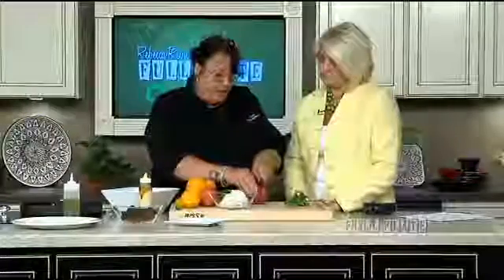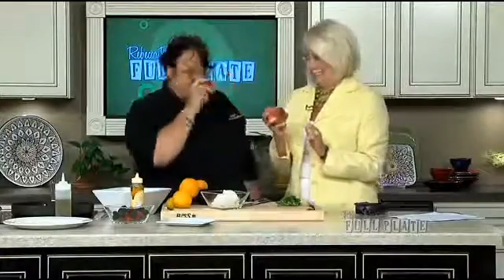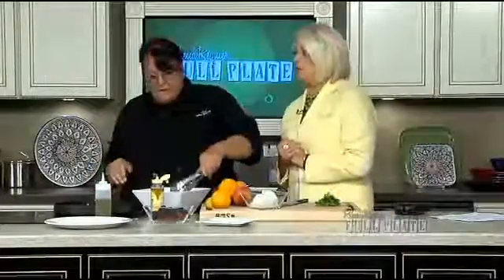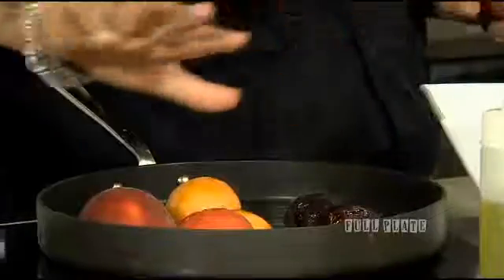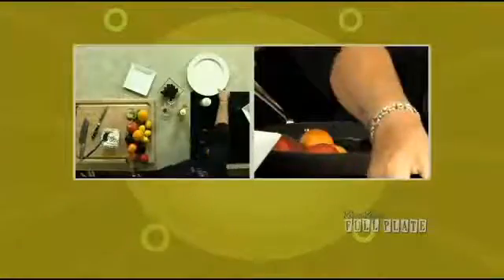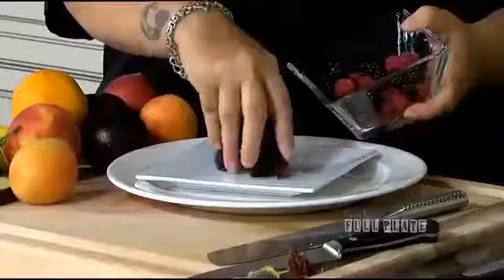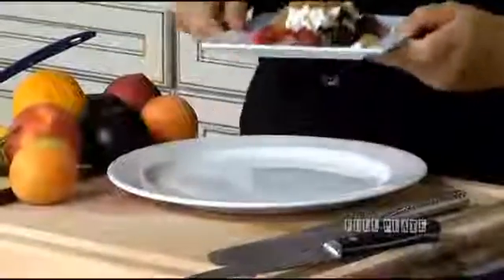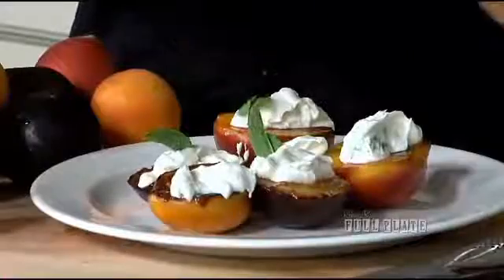How to Grill Fruit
Grilled Fruit with Chef Jules Wilkins